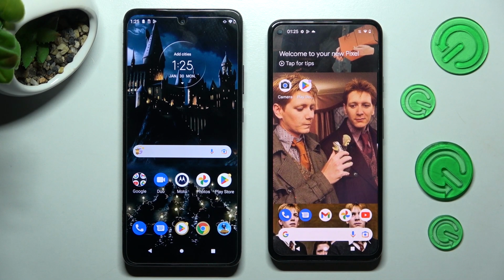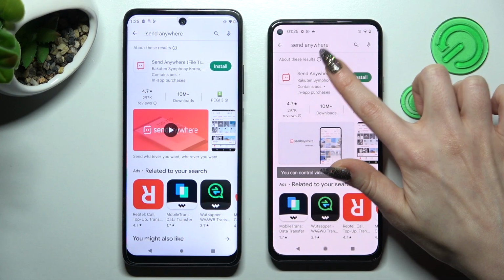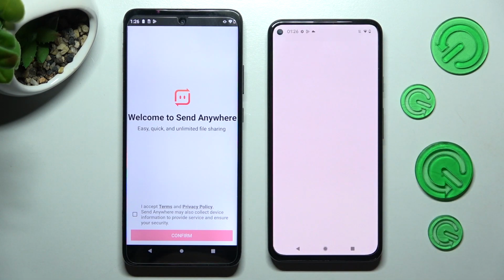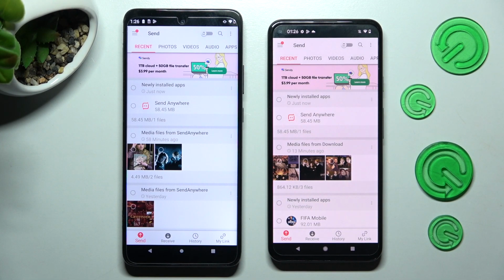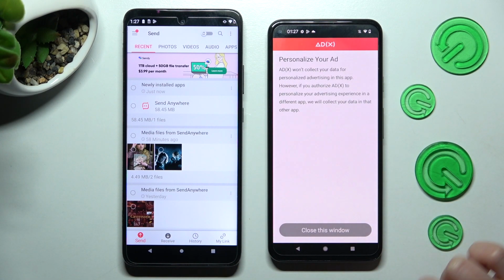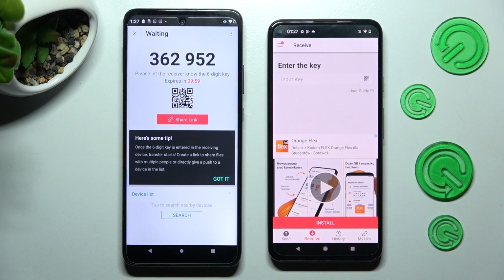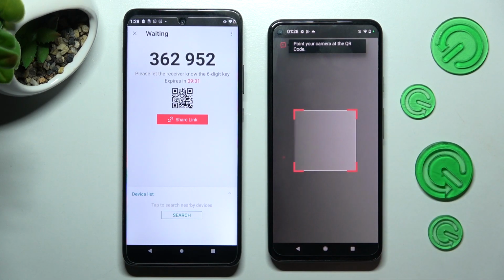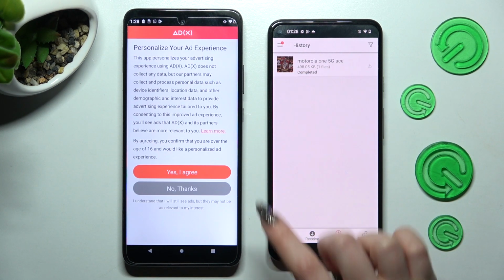How to Transfer Files from Motorola Device to Google Pixel 5A - Install Send Anywhere App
Take a look at the above tutorial video and discover how to transfer files from an old Motorola device to a Google Pixel 5A smartphone without any troubles. Find out how to install the Send Anywhere app in order to move your most important files from your old smartphone to a new one. Make sure that you will be able to share or send the files between two devices within a few simple steps.

How to transfer files from MOTOROLA device to GOOGLE Pixel 5A? How to transfer data from a MOTOROLA device to GOOGLE Pixel 5A? How to use Send Anywhere on GOOGLE Pixel 5A? How to Transfer Files between Motorola Device and GOOGLE Pixel 5A?